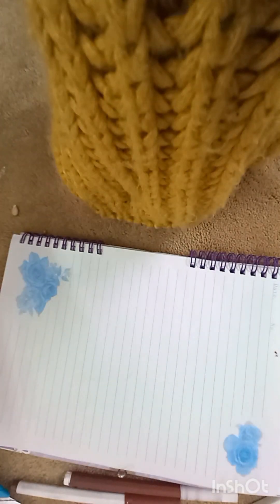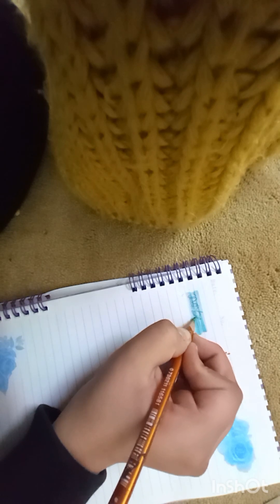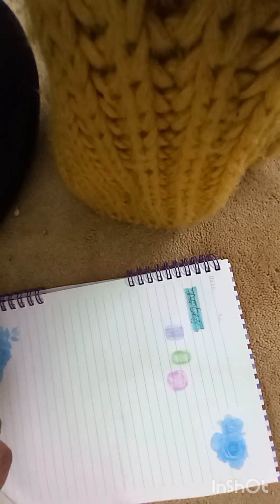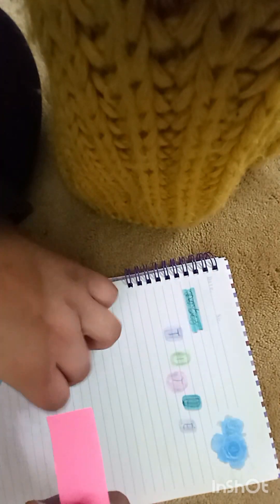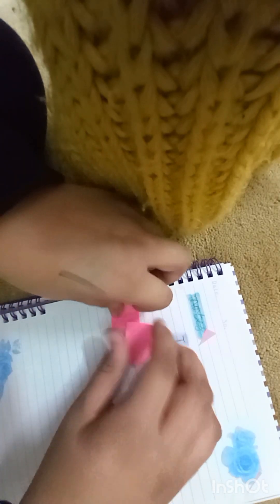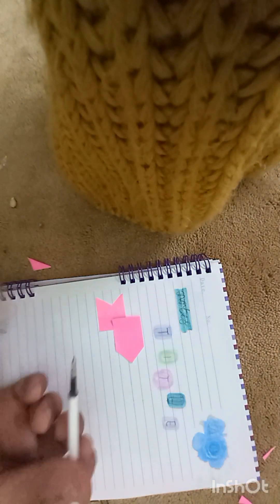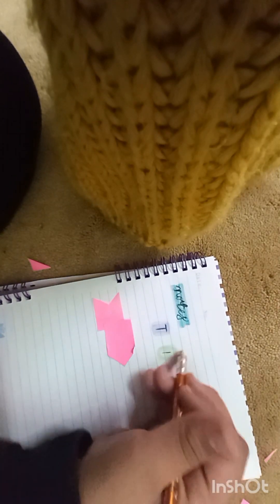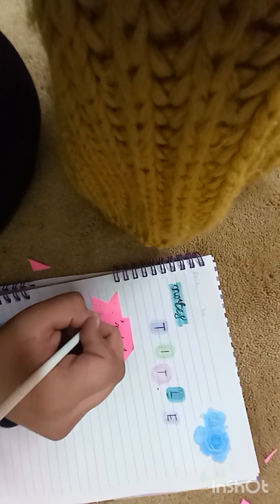Cute title and heading ideas